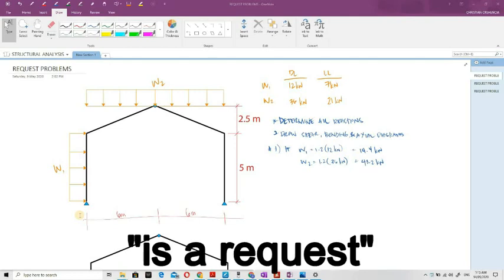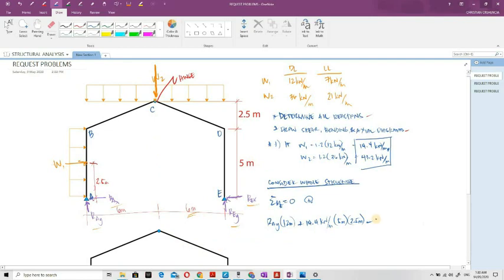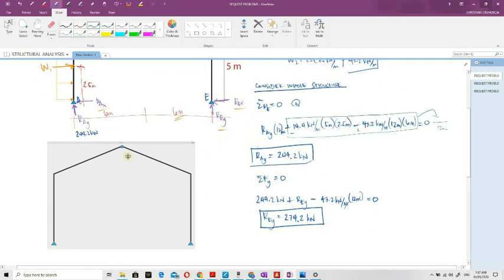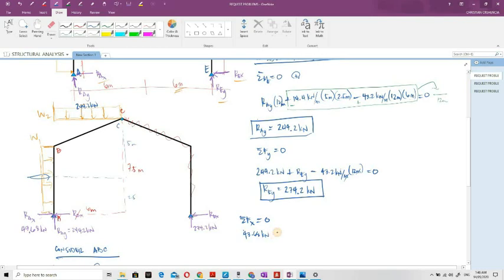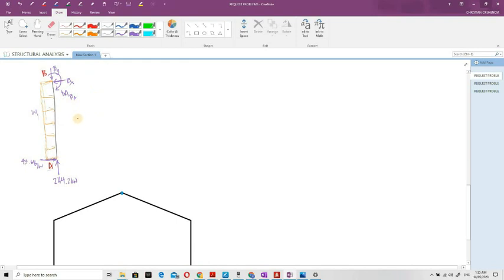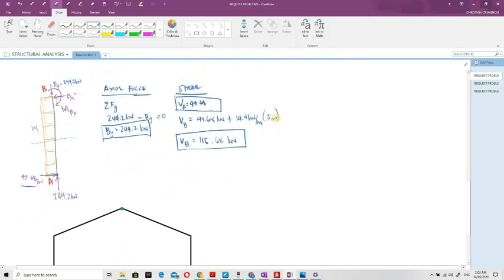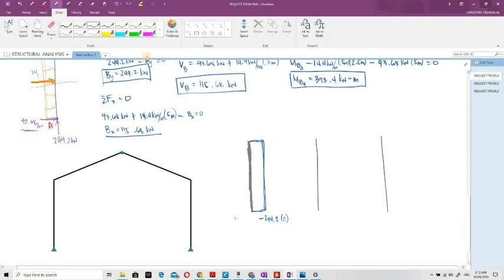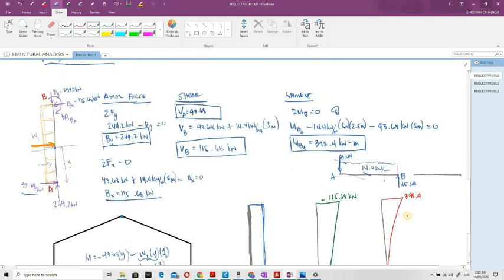Request problem in structural analysis (determinate frame)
Pardon me with my audio. I'll make it better next time.